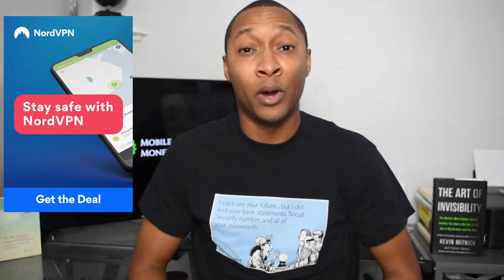What is a VPN and how does it work? | Using Wifi Safely, Online Security Tips | NordVPN Windscribe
Using WiFi networks that aren't your own can be risky. Here are a few ways you can reduce the risk of using any network, especially when using WiFi away from your home.

Ever wondered how does VPN work? Interested in using a VPN? Checkout two VPNs I use and recommend below.

Windscribe VPN: Signup for a Pro Account for the best features!

     Webull App receive 2 Free Stocks valued up to $1,400 with $100 or more deposit

     Robinhood (Investing) receive 1 Free Share of Stock!
(Use link on Mobile Device)

     Firstrade (Investing) receive 1 Free Share of Stock!